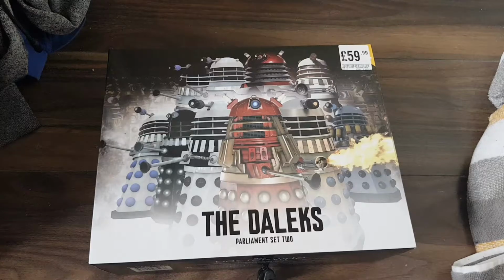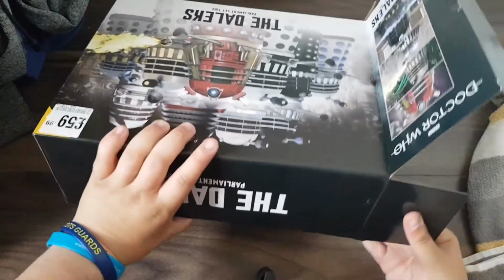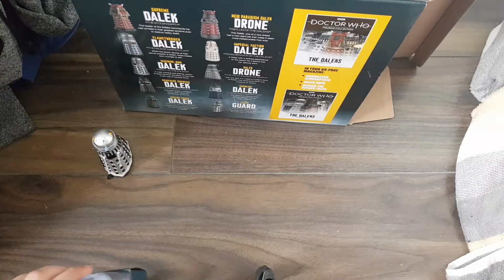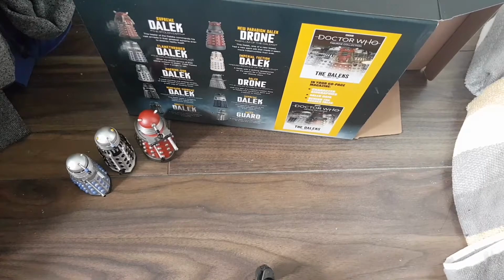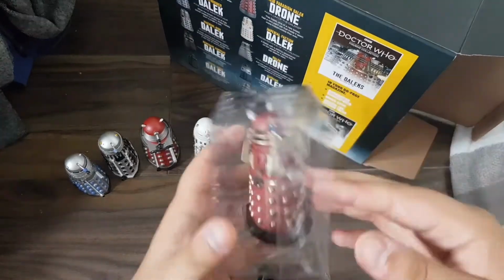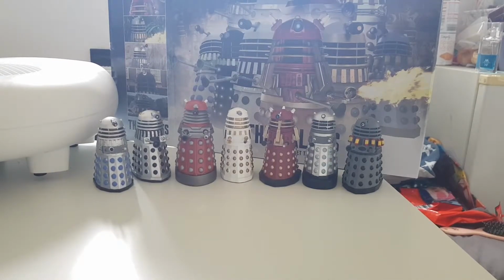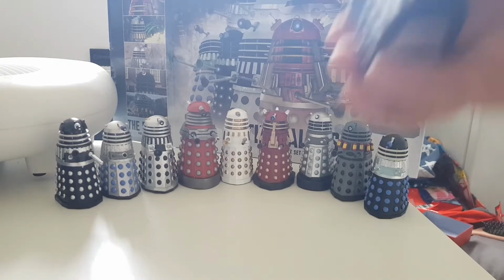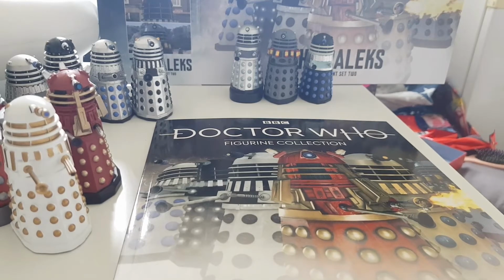Doctor Who The Daleks Parliament Set Two | Review